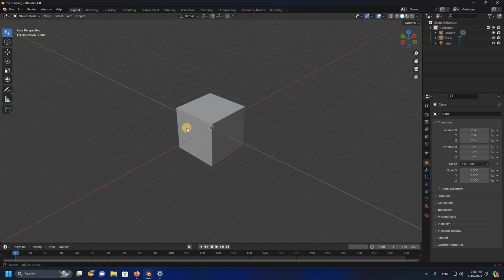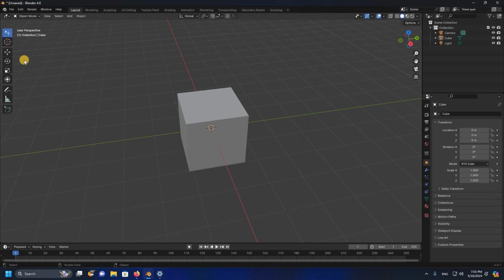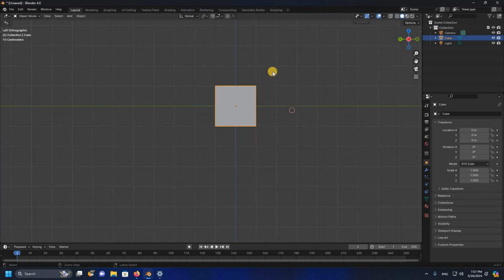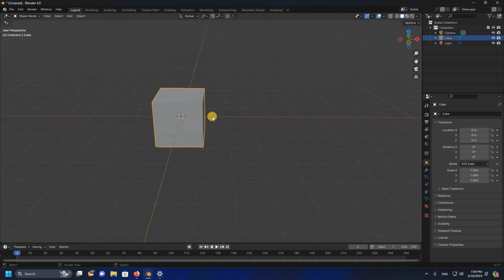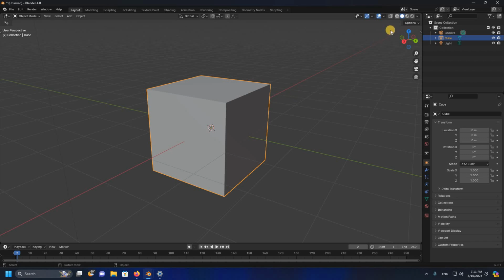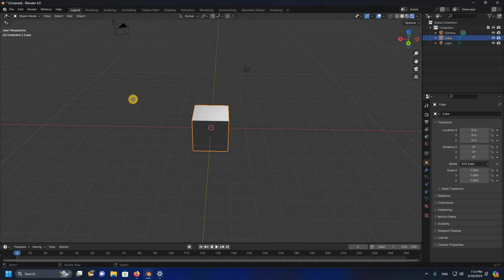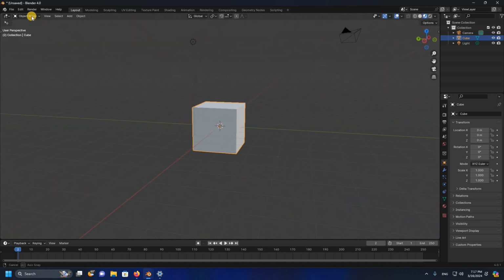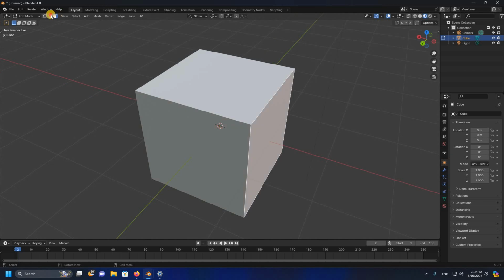Blender Basics Ep1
I'm restarting my Blender Basics series because there has been a new version of blender, but also because the computer that I was making my earlier videos on died last summer.

This video focuses on the most bare bones, navigation, using the interface and a few extras that I didn't come across for years.

Next Episode: Making selections.